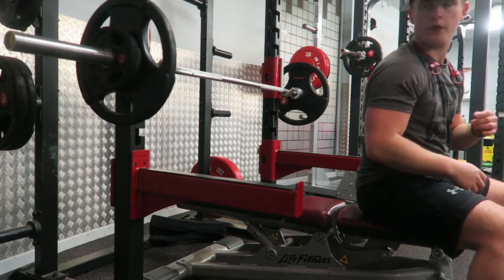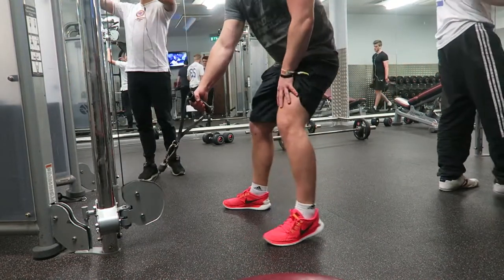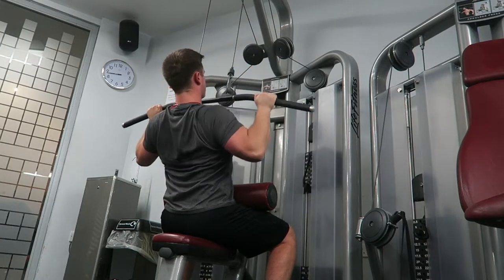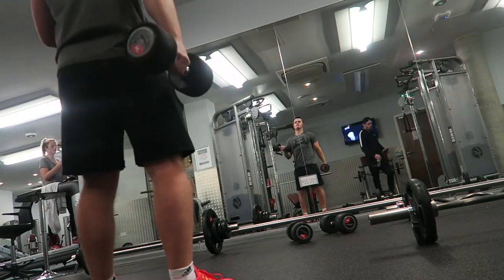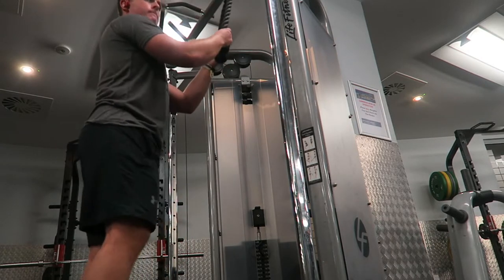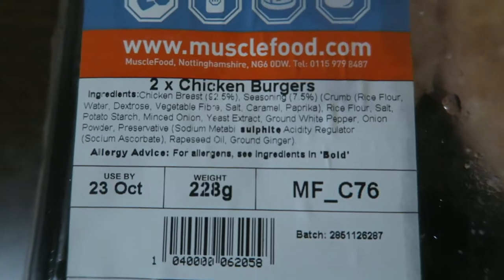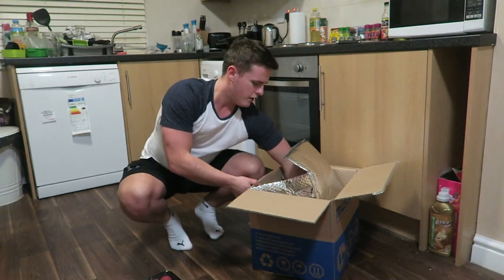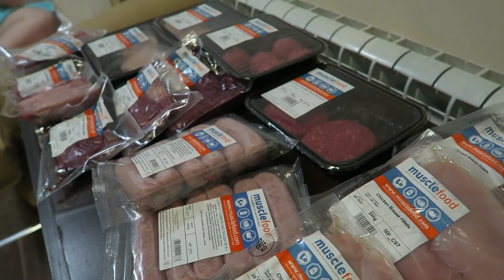Crowded Gyms + MuscleFood Unboxing - Consistency Ep.16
Enjoy todays workout commentary and unboxing! If you enjoy then let me know by leaving a like! it helps out a lot more than you'd think!